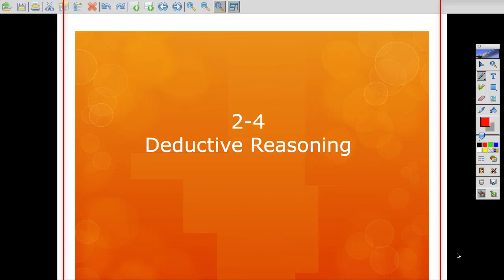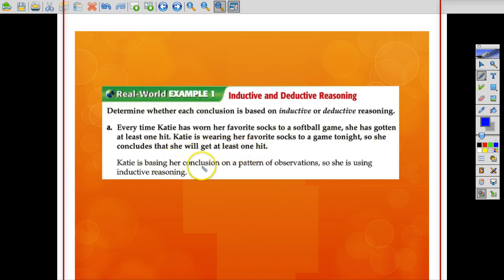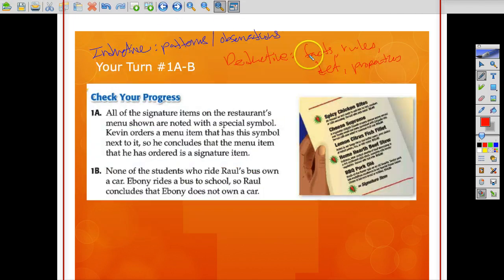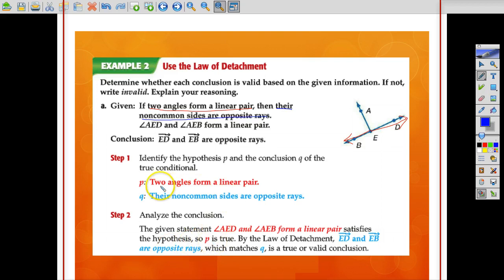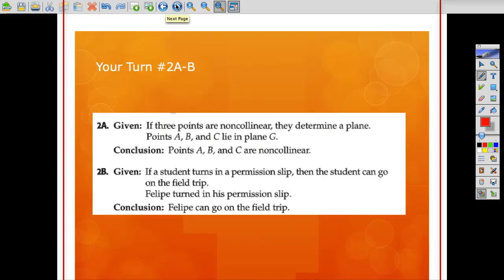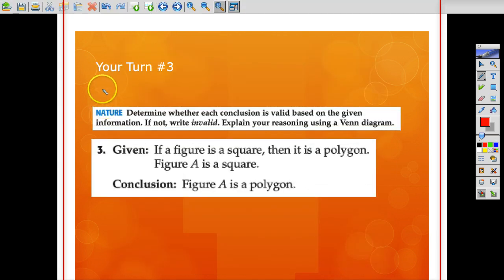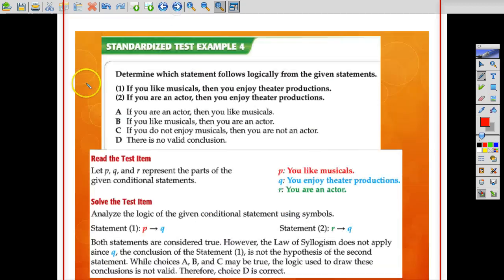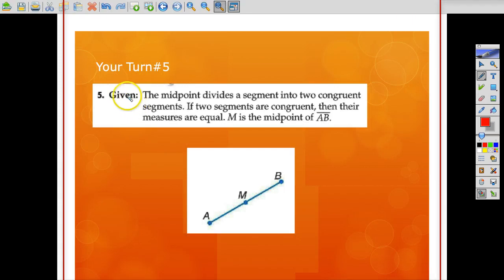2-4 Deductive Reasoning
2-4 Deductive Reasoning